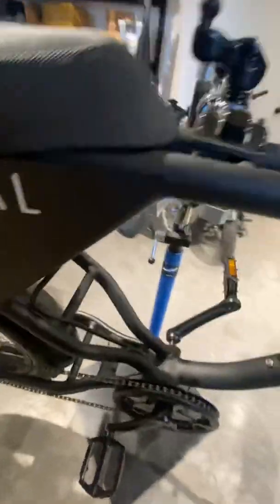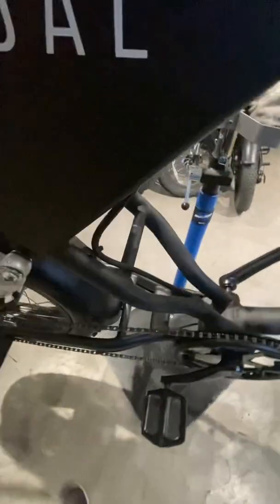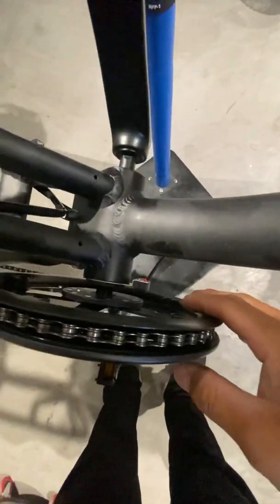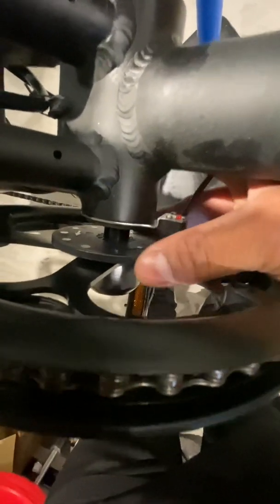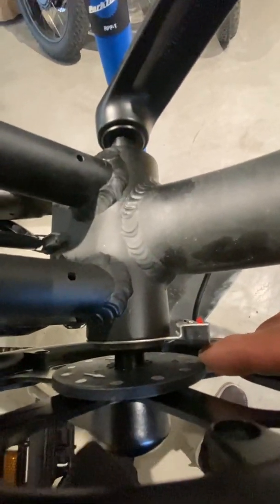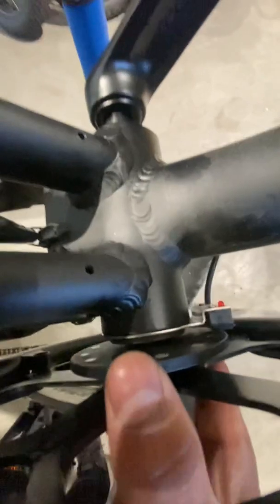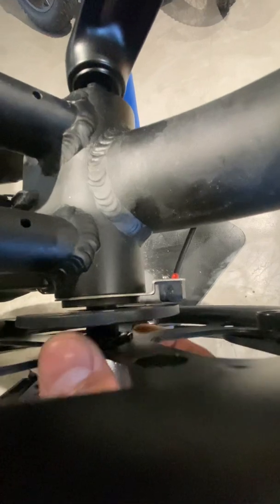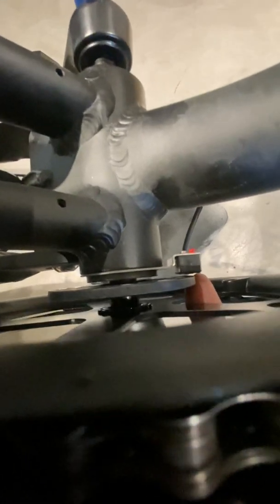Pedal Electric how to troubleshoot PAS failure, error 12 and 21.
On this video I’m showing how to troubleshoot an issue with The pedal assistance an a posible quick solution to fix it.

This procedure it could be also helpful to repair an error 12 or 21 from the screen.